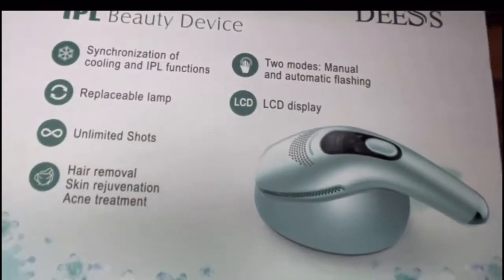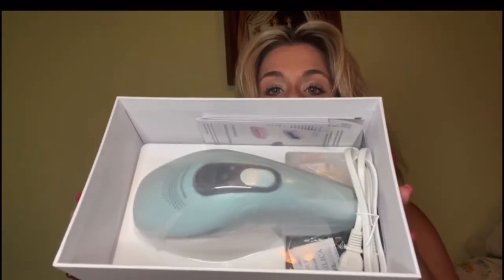DEESS GP590 ipl hair removal device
3 functions, 3 changeable lamps.
* For permanent hair removal, skin rejuvenation and acne clearance.
* Unlimited shots for each lamp.
**Cooling during operation and Cold compress after treatment.
* Cooling during operation, 21℃, comfortable treatment and suitable for sensitive skins.
* Cold compress after treatment, 8℃, calms down skin easily and shrinks pores.
*Stamp mode and slide mode
* 120° Gold streamline design
* 360° convenient operation
* UV filter.
* UV protected treatment glasses.
* Corded for continuous treatment.
* Suitable for woman and man.
* Suitable for face and whole body.
* Auto-shut off after 5mins.
* OEM accepted.
* Advertising video and documents are provided.